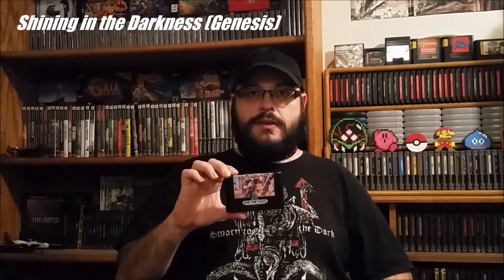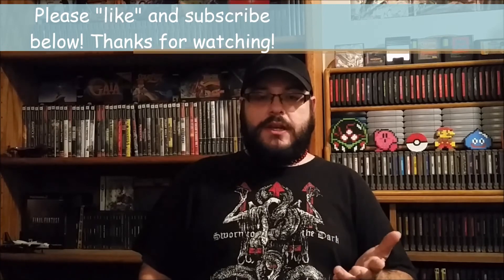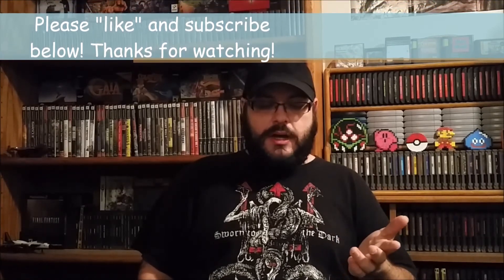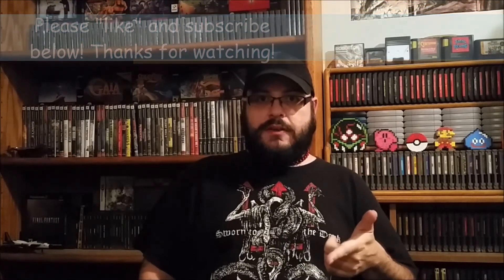Video Game Pickups #3! Nintenjoel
Third game pickup video! Not sure what is up with the camera refocusing all the time. Trying to fix it still... any suggestions would be much appreciated!